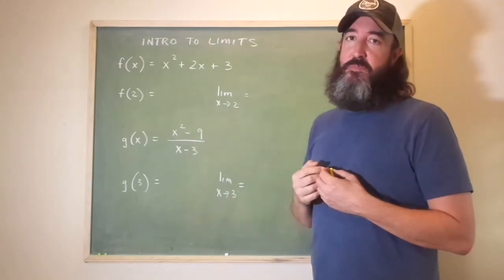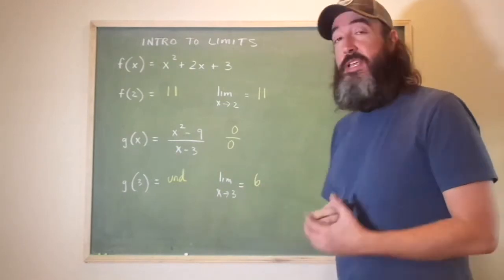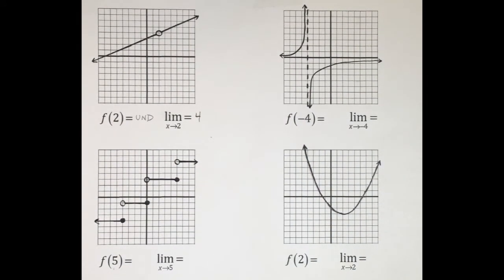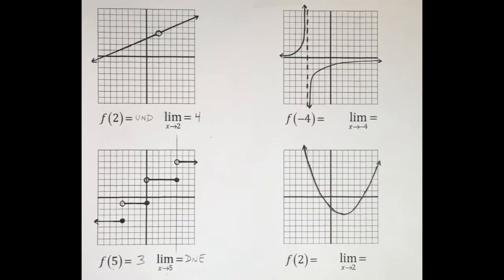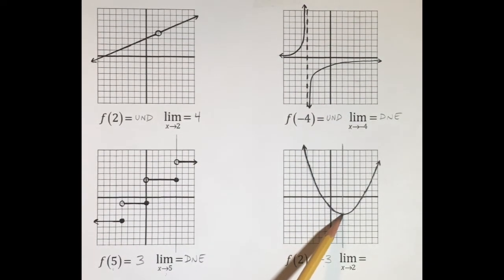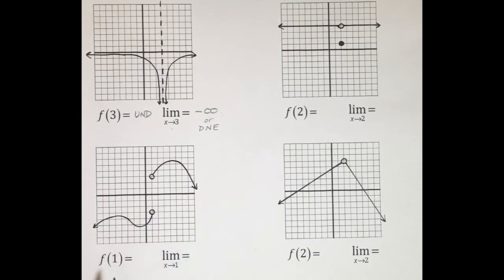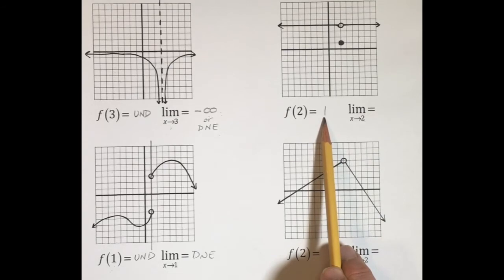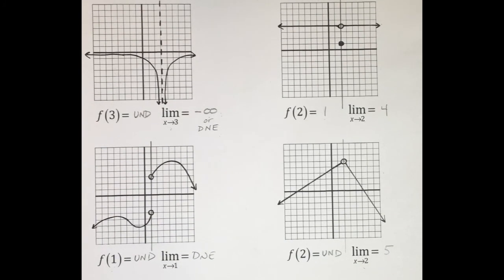1.3 Intro to Limits Part 1 of 2